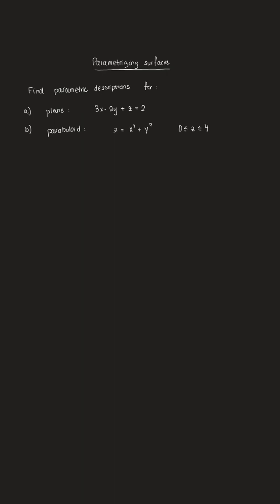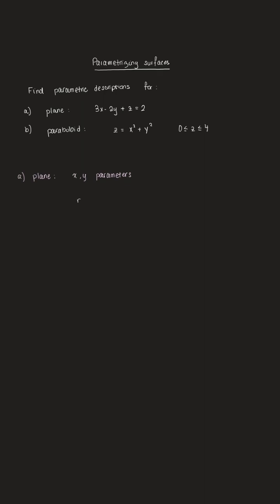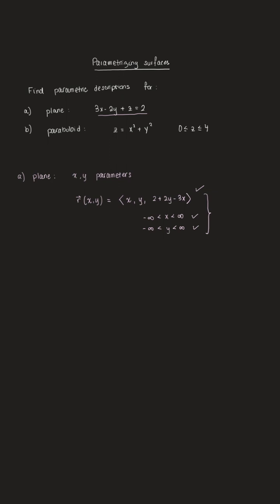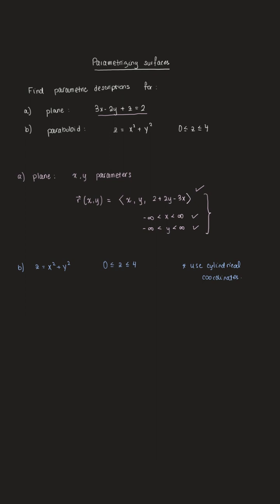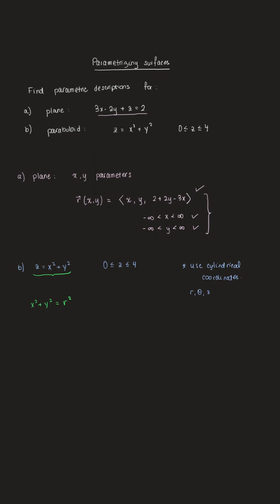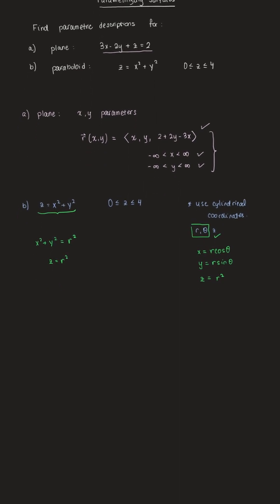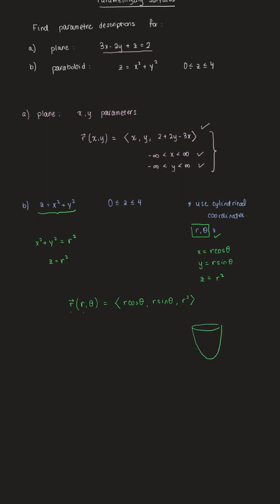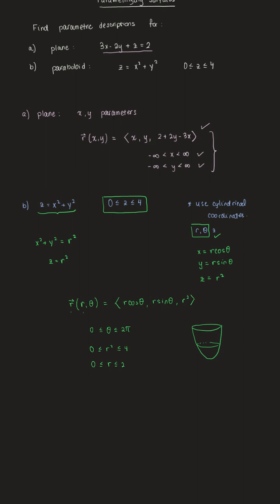17.6 Parametrizing surfaces examples